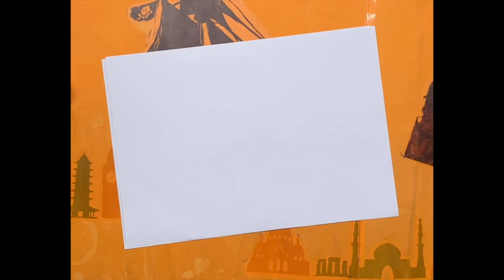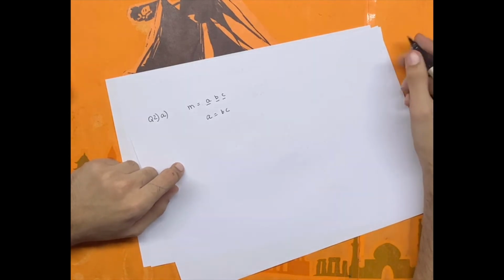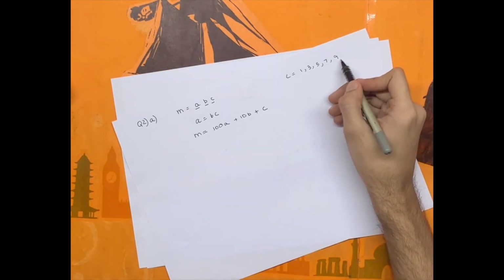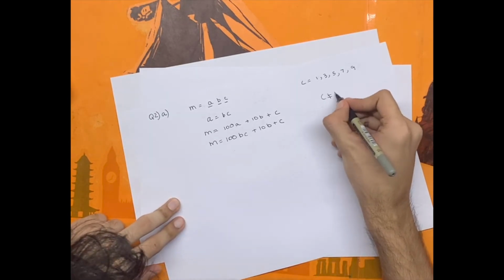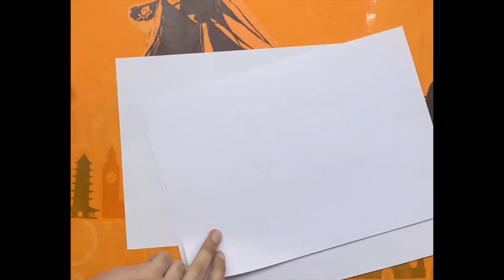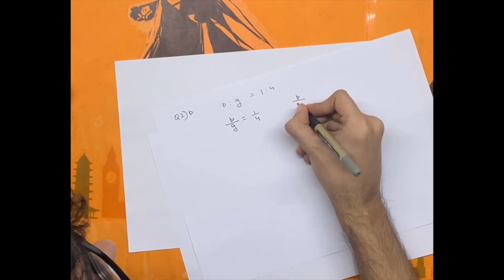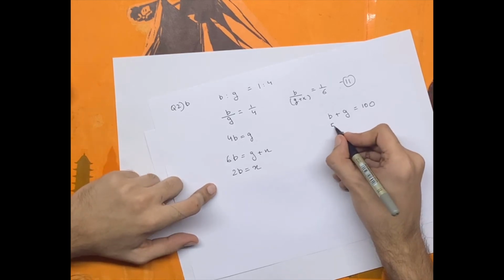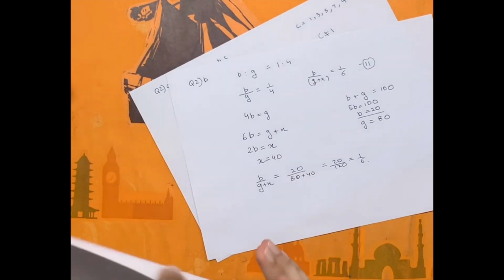Q2) Euclid Contest 2020 *EASY*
I solve question 2 of Euclid contest 2020 conducted by the University of Waterloo. Although the tests were cancelled this year, the questions have been made available.